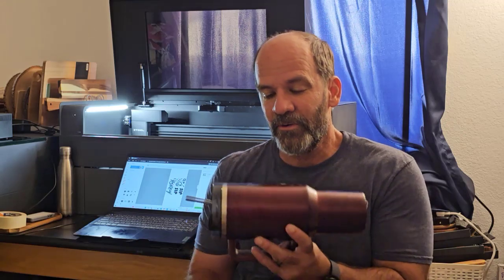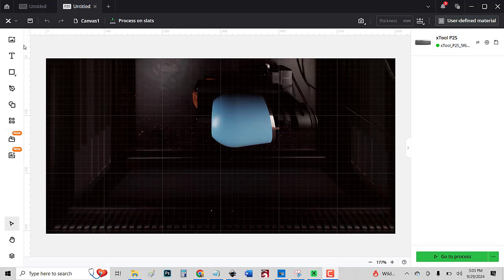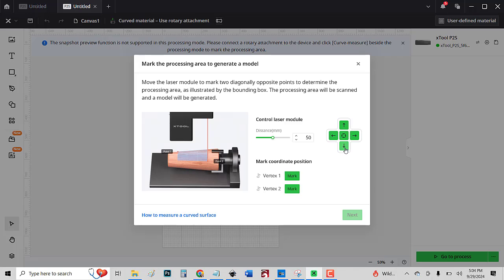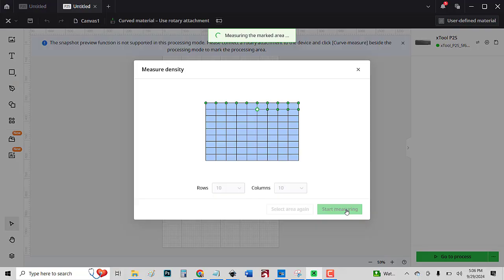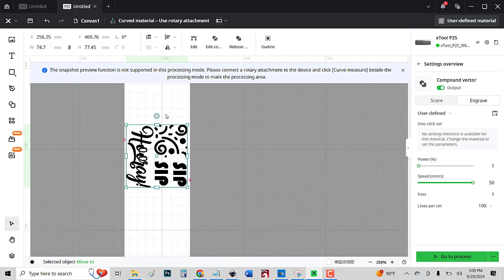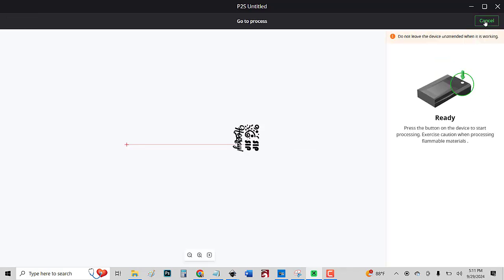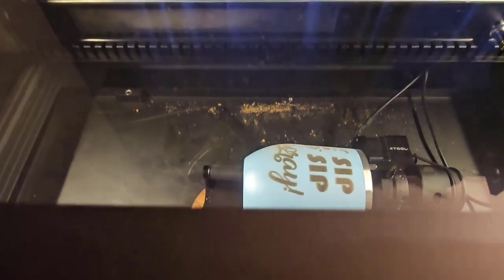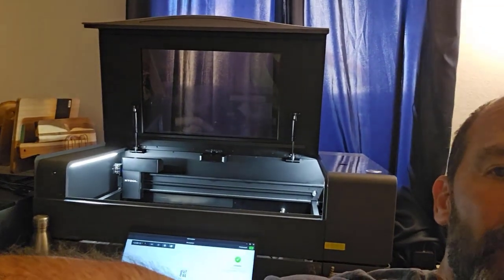THE BEST CO2 Laser for Engraving Tumblers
In this episode, we'll look at the new curved cylinder engrave feature of the xTool P2S. It can engrave tapered tumblers on the rotary without leveling and with the entire tumbler in focus the whole time. Sounds too good to be true? Watch it here. I filmed this video without having watched any other videos (because they didn't exist) or reading any instructions (because they didn't exist either). That's how easy this is!